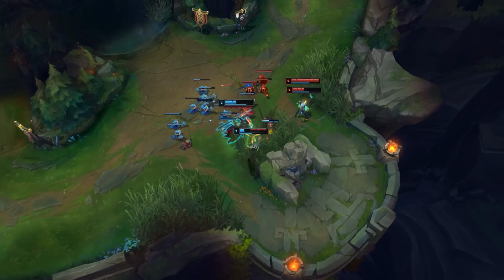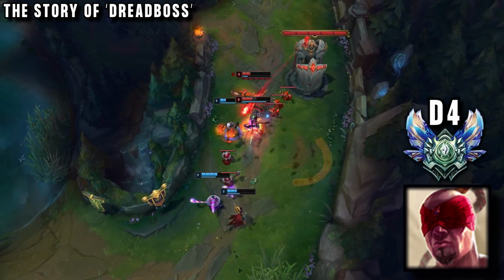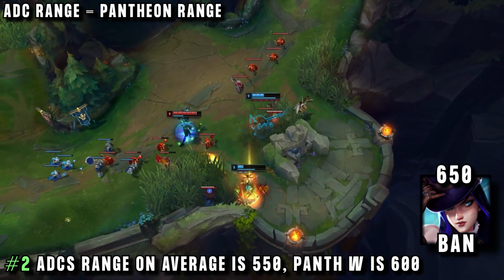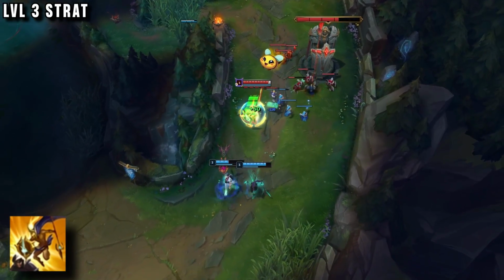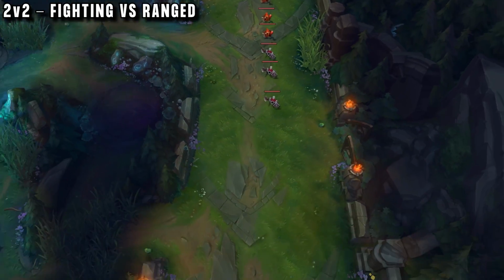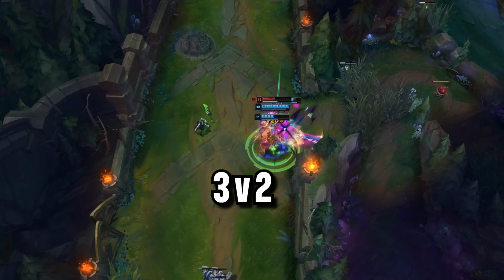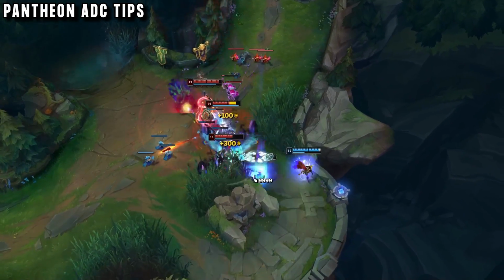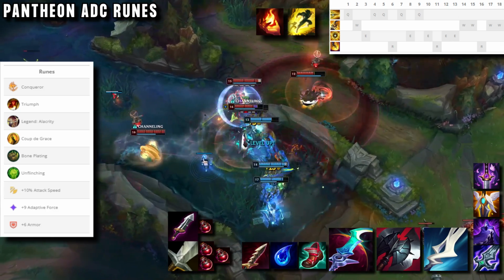How a PANTHEON ADC got MASTER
and right now you can save up to 40% through December 22nd (AD)

This Pantheon is done with being a Top Laner and decided to go Bot Lane and play as a Hypercarry ADC, Farming and Scaling to 1v5
This video looks at Why He Does It, How It Works, His Pantheon Build and the strategies he used to climb to Master! Including a Pantheon Guide for season 13.

00:00 MASTER Pantheon ADC
00:30 A Special Christmas Surprise
01:25 The Story of 'Dreadboss'
02:45 Why Pantheon ADC?
03:16 Countering ADCS
03:50 Increadibly SAFE ADC Pick
04:18 Climb to MASTER
04:30 Cheese Pick? NO
04:50 LANING - Engage/DMG SUPP Strat
05:20 The 1 Counter - Summoner Spells
05:56 LANING - KILL ENEMG JG
06:22 Very Safe Pick
06:35 How he Fights 2v2
07:00 LVL 6 - Compared to Meta ADC
07:30 MID GAME - Your Job - GO MID
08:00 Don't MAKE plays - COUNTER them
08:40 Win without a Marksman?
09:00 His Special TEAMFIGHT Strat
09:40 Block Fight
09:55 LATE GAME - Easily Group with Team
10:16 MASTER PANTHEON ADC TIPS
10:50 HOW GOOD IS IT?
11:15 ADC PANTHEON HYPERCARRY BUILD
11:45 ADC PANTHEON RUNES